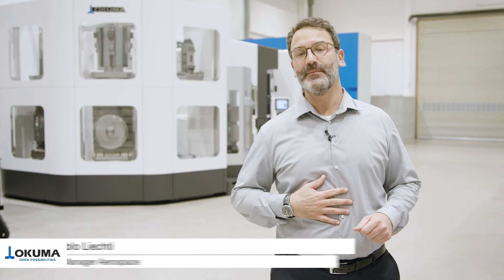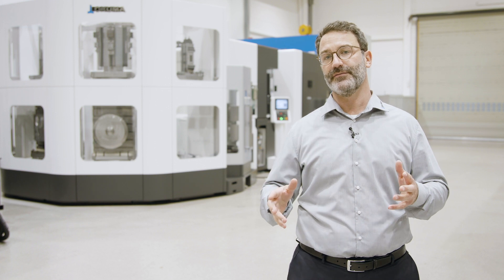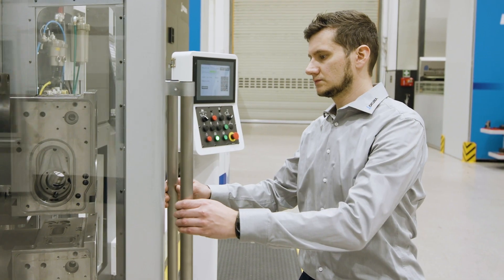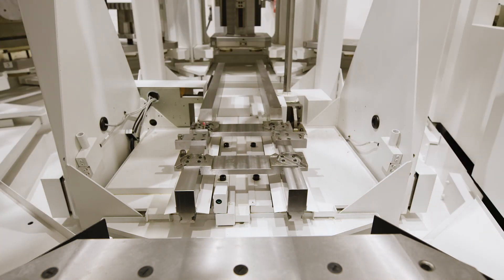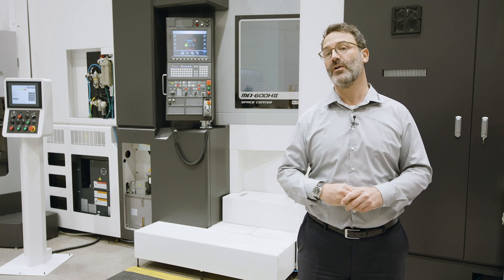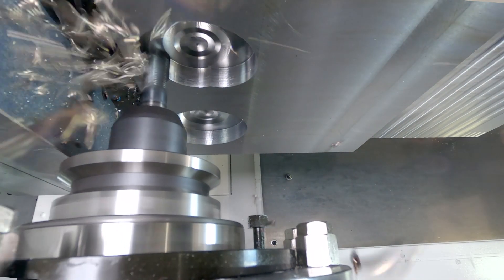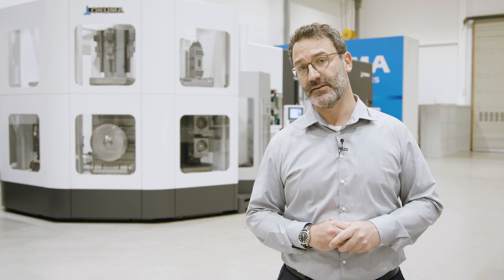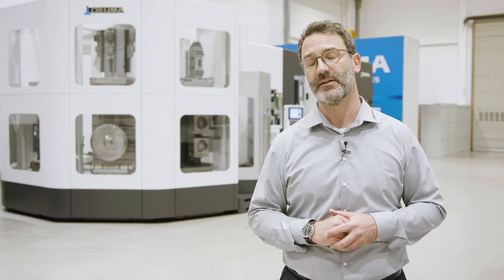Horizontal Machining Center MA-600HⅡ with Tower APC【OKUMA CORPORATION JAPAN】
The Okuma MA-600HⅡ horizontal machining center offers high-performance machining with maximum precision. Together with the efficient and space-saving tower APC (Automatic pallet changer) automation solution for pallet handling, you receive a complete solution from a single source.